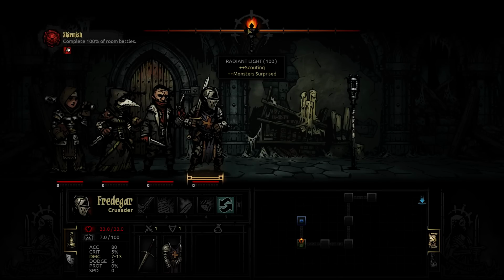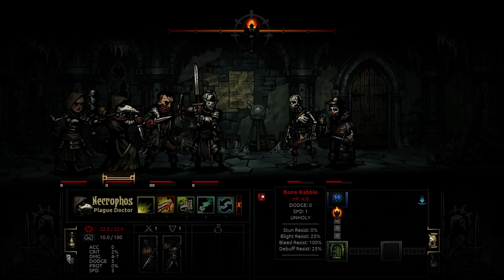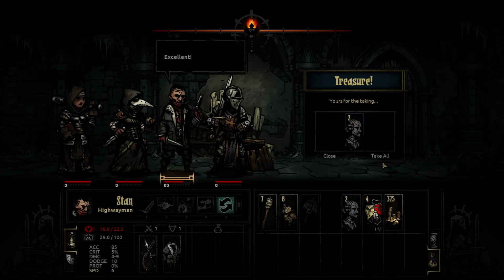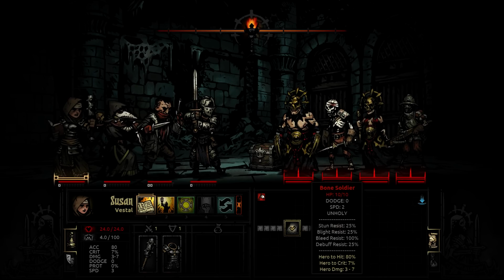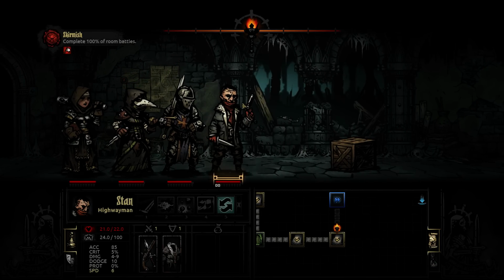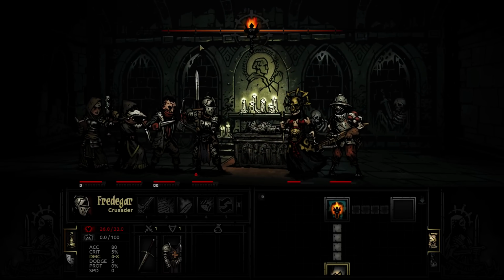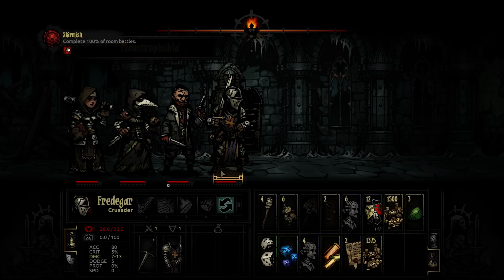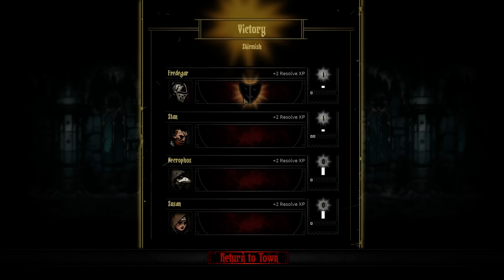Darkest Dungeon Let's Play Episode 2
Darkest Dungeon is a new turn-based roguelite from Red Hook Games. Let's play and learn the game from the beginning!